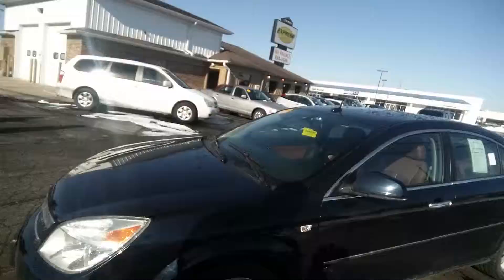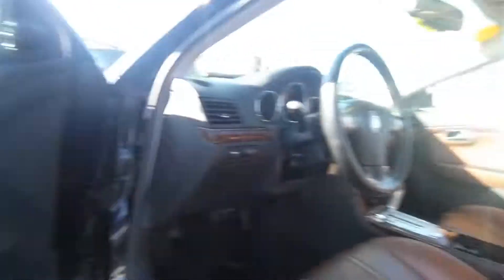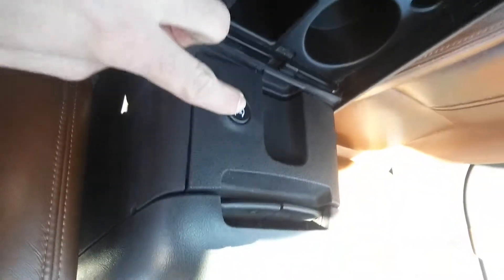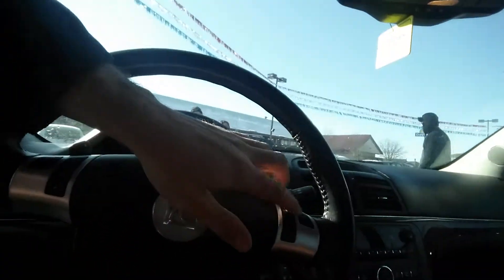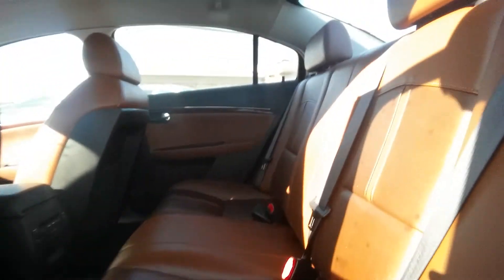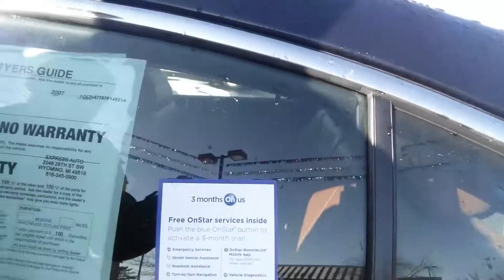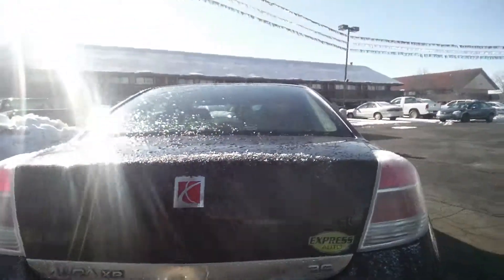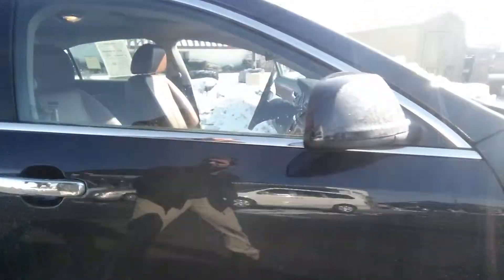2008 Saturn Aura XR